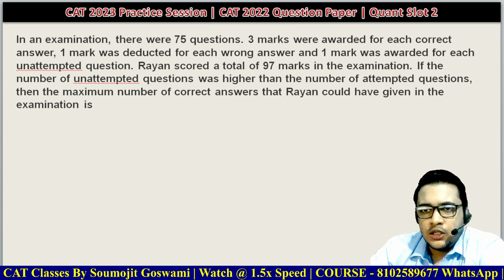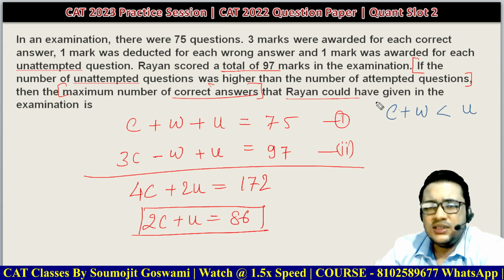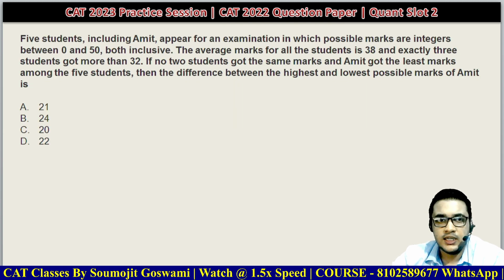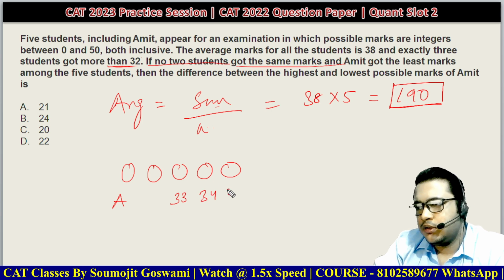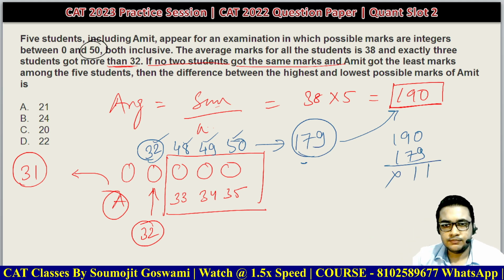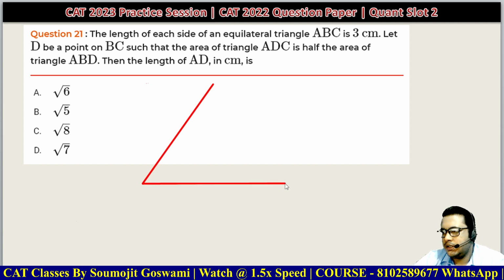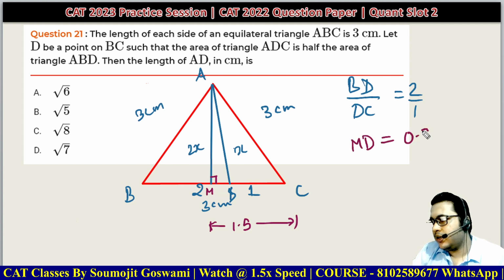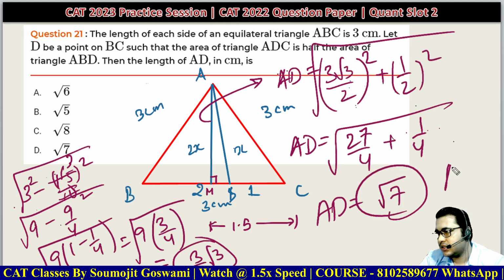CAT 2023 CRC Problem Solving | CAT PYQs for Quantitative abilities